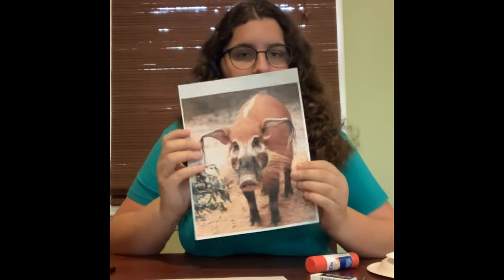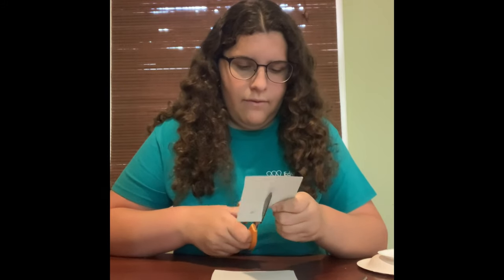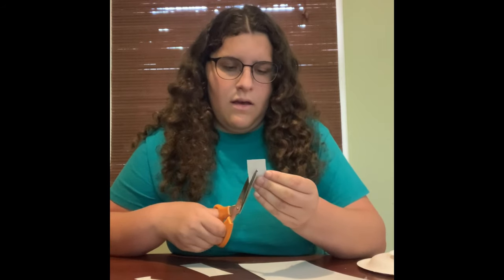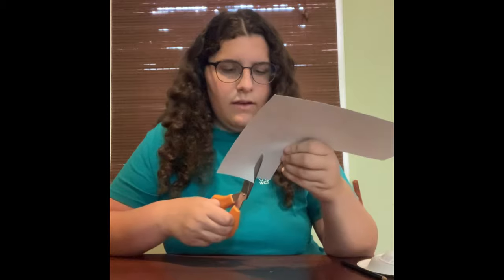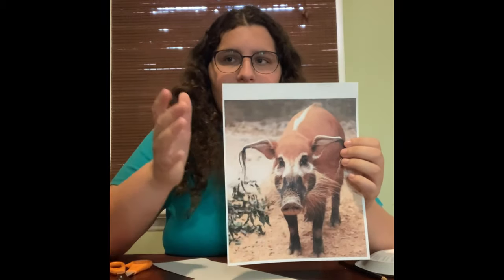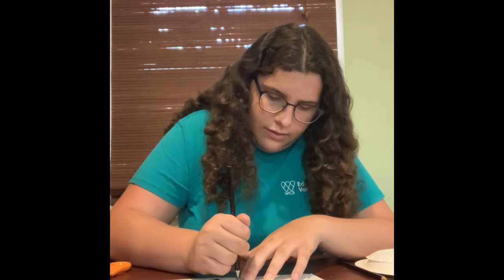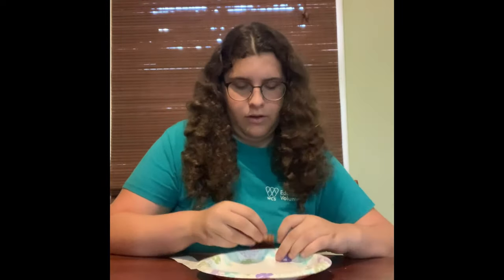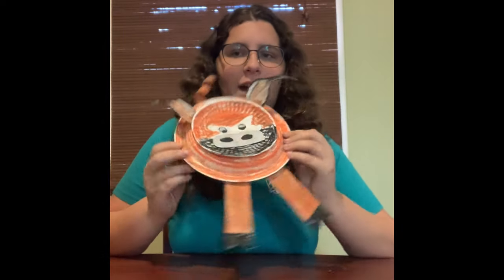Red river hog craft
Who caused the conundrum in the Congo? Was it the Red river hog?

This video was created by our Summer 2020 Discovery Guide Youth Volunteers. Solve the conundrum in the Congo and view more content